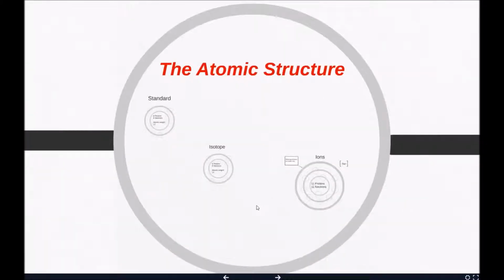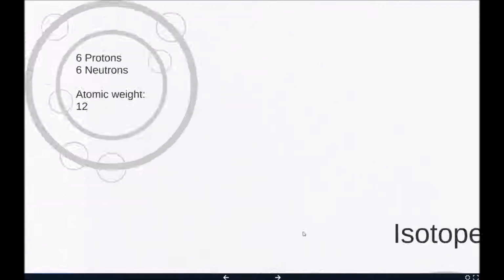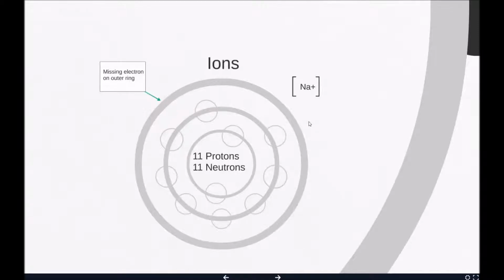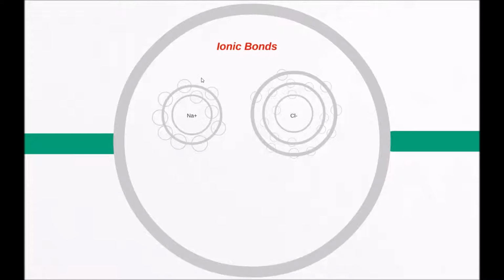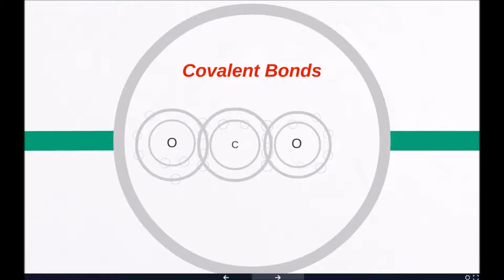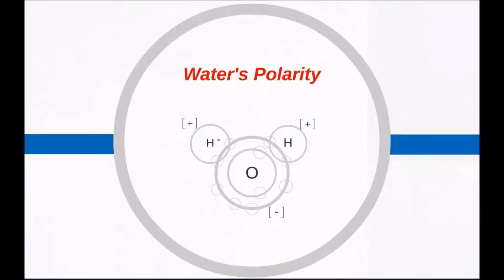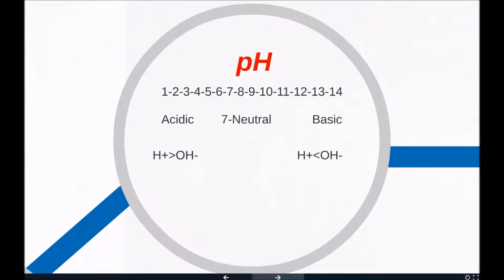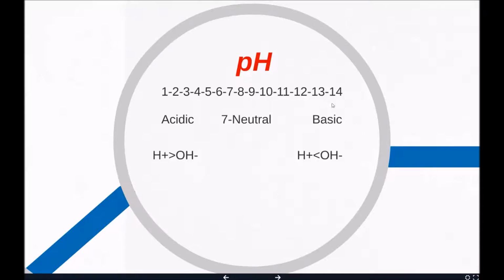Atoms and Bonding